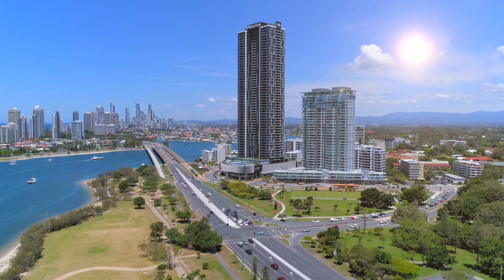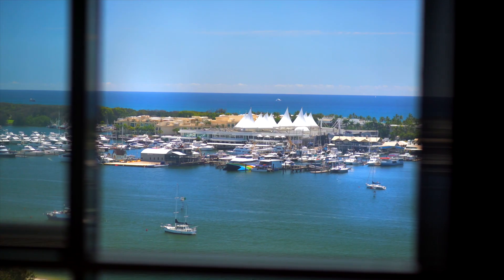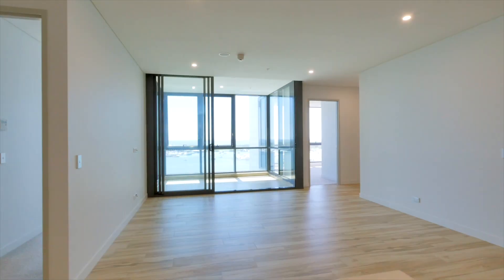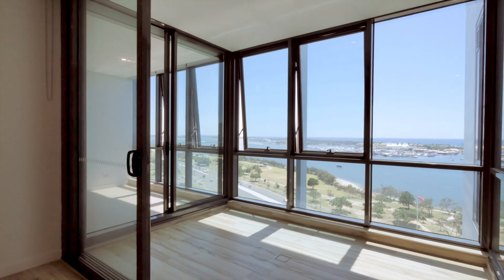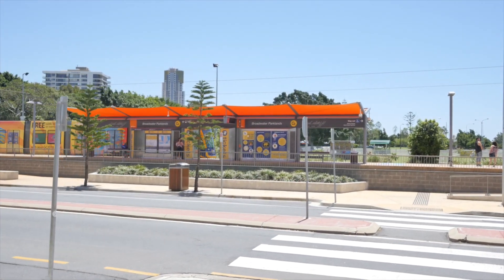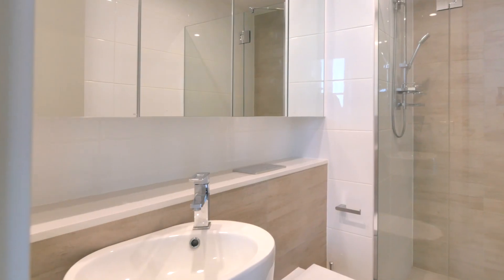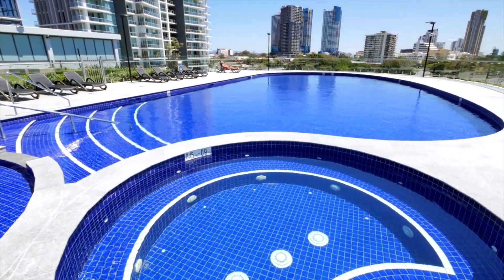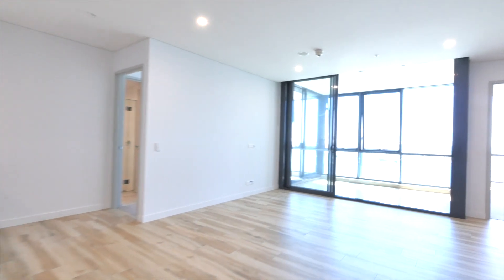1308,2 Como Cres The Meriton Suites Southport